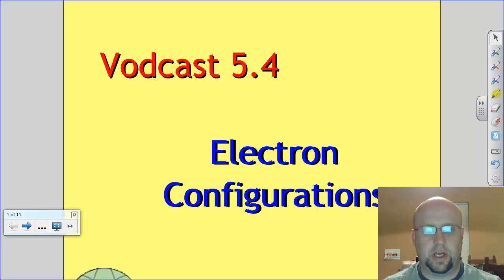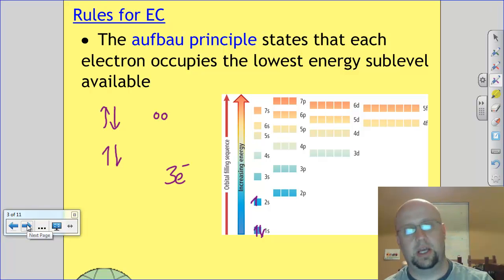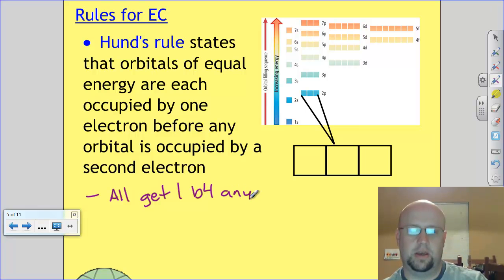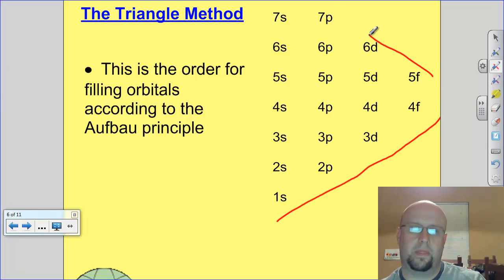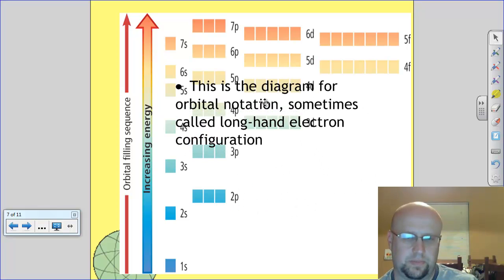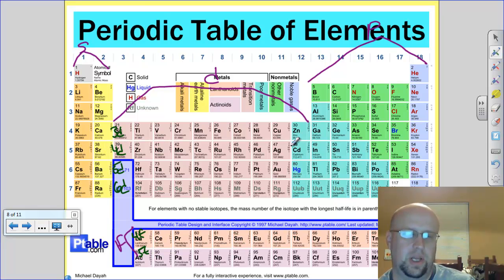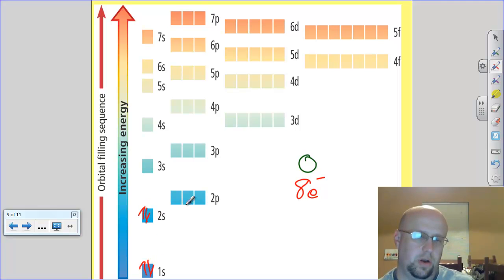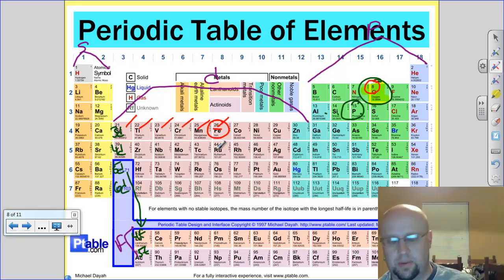vodcast 5 4 electron config ipad